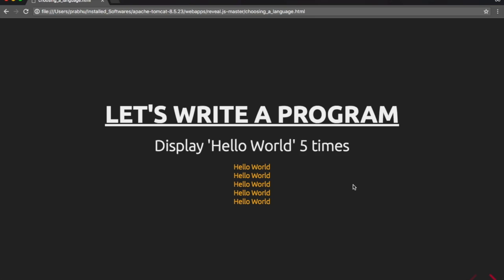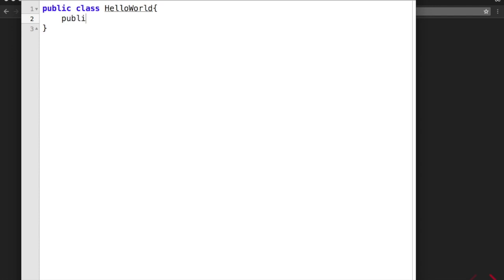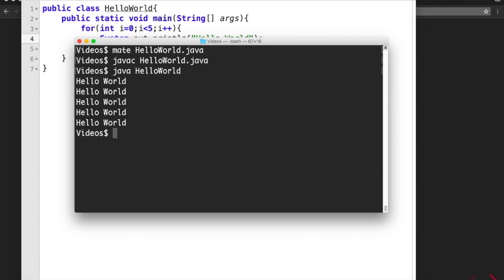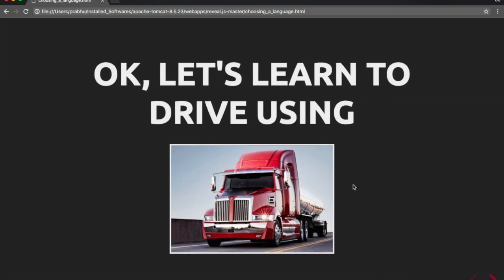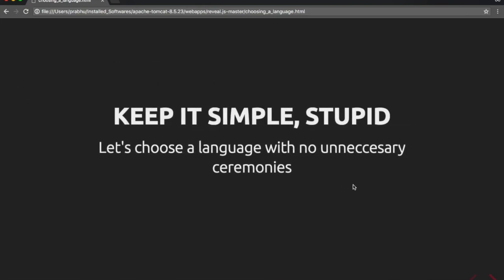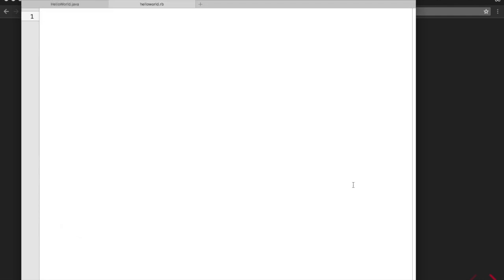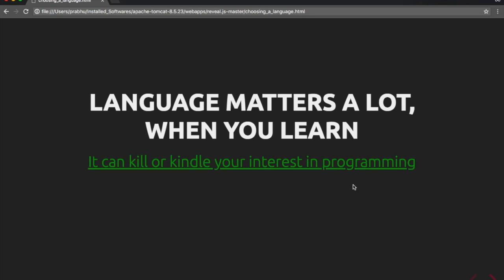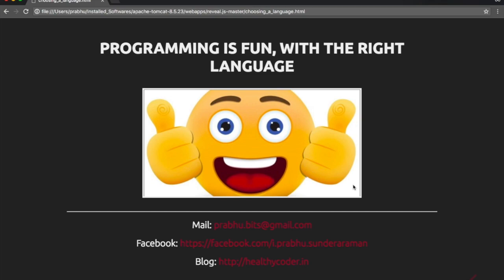Why choose a complex language to learn Programming?